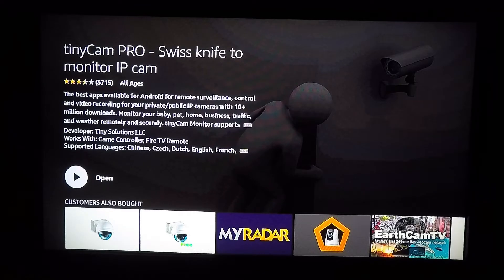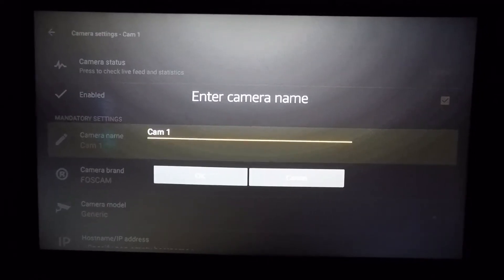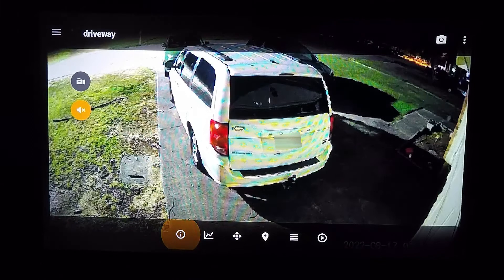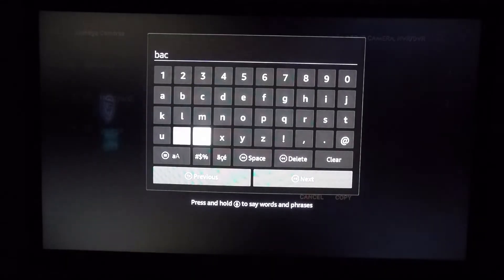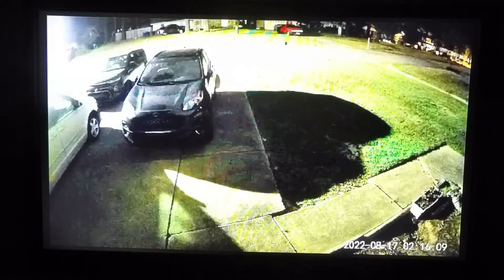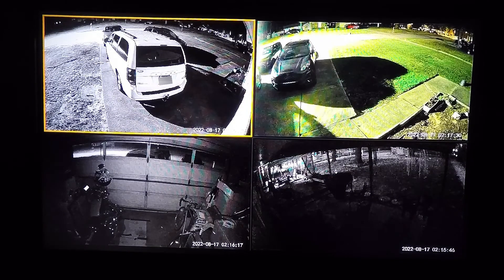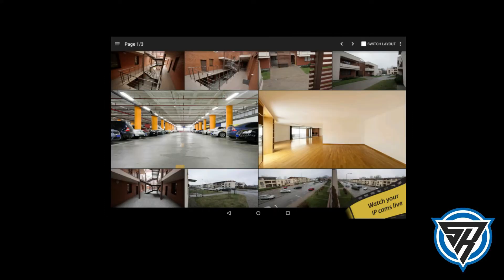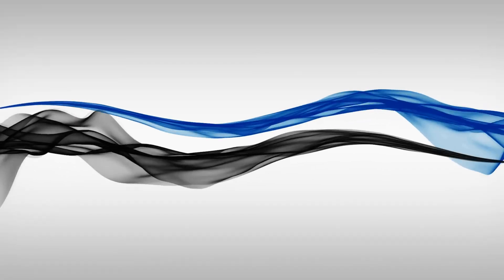Wyze + Fire Stick = Home Monitor?!?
In today's video Rennie shows his neighbor Bubba, (and the rest of our Smarthome Riggs community) how to setup TinyCam Pro on a Fire Stick to monitor his Wyze Cams in real time.  Which allows him to monitor his home from his office, using his Fire Stick.  Or from anywhere in the world, using his Android tablet.

Check out our video, and leave us a comment to tell us if you're using the TinyCam Pro app with your cameras.  TinyCam Pro has been around for a while, (since way back when Rennie and I first started using Foscams for our smart home cameras) but we didn't learn about this kind of setup using more than 4 cams at a time, till we saw a video a few years back from our friends Bob & Sue over at Lucky Dawg Productions. You can check out their original video ) and if you leave them a comment, let them know Smarthome Riggs sent you.

Are YOU a member of the Smarthome Riggs community? Only our subscribers, (who are marked "public") are entered in our channel drawings for giveaways and we have a BIG ONE coming up.  This means 95.3% are watching & sharing our videos, without supporting with a "Sub".
It only takes a second, and it will really helps our channel grow.

We're almost to 600, which is over half way towards our goal of 1,000 subscribers, by our 2nd YouTube-iversary.  And we're having a HUGE GIVEAWAY, (a Smart Home Starter Kit if you will) packed full of Smart Home gear for one lucky winner when we reach 1,000 Subscribers!!!  So, share our channel with your "smart home" friends and help us reach our goal, because our next lucky winner COULD BE YOU!!!

And don't forget to "Ding that Bell" (so you get notified when we post new content).   We try to post videos weekly, so you won't want to miss what's coming up.

TIME CODES FOR THIS VIDEO

[00:03]  INTRO
[00:13]  SPLASH SCREEN
[00:23]  CONCEPT
[00:59]  TINYCAM PRO FIRE STICK SETUP
[06:55]  FINAL THOUGHTS
[07:35]  OUTRO
[07:43]  SOCIALS

There are links below, for items we used, shared & discussed in this video. They don't cost you any more money if you use our links, but they may help the channel.  Thanks for checking out another Smarthome Riggs video.

Smarthome Riggs - Helping your Smart Home tech work for You

Wyze Store on Amazon
WyzeCam v2

Wyze 32GB Micro SD Card

WyzeCam v3

Wyze 128GB Micro SD Card

Window Mount for Wyze v3

Wyze Outdoor Power Adapter for Wyze v3

WyzeCam Pan v2

Fire Stick

Fire Stick 4K

Fire Stick 4K MAX

Fire HD 8 tablet

Fire HD 10 Tablet

We couldn't do what we do without our subscribers, so thanks again for supporting the Smarthome Riggs channel.